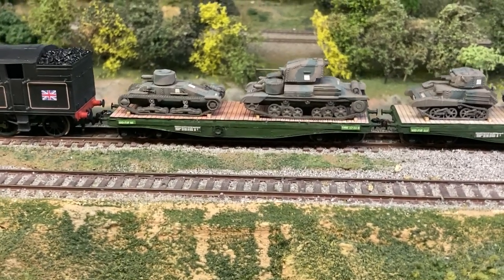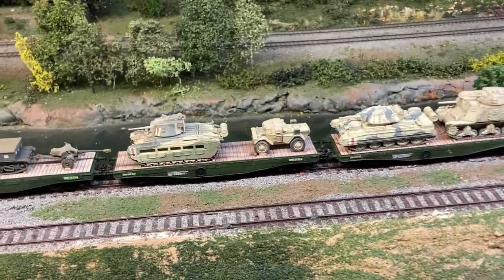British military vehicles 1939-1945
Train represents  vehicles used by the BEF (1940), North Africa (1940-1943) , and NW Europe (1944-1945).
Two errors.
The Firefly gun was a 76mm not 90mm
Misspoke, said “Crocodile” meant to say “Churchill” tank